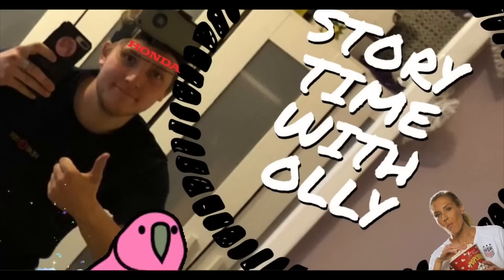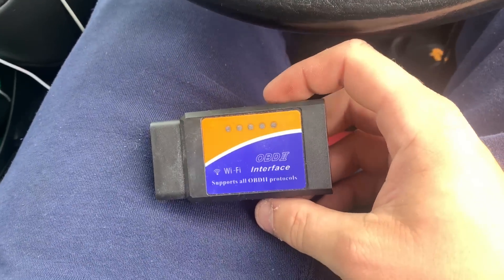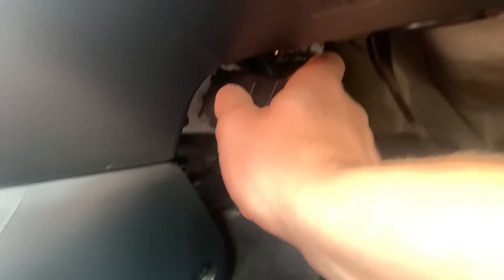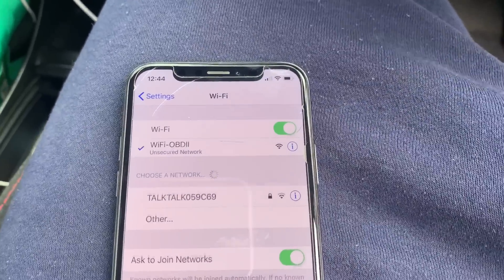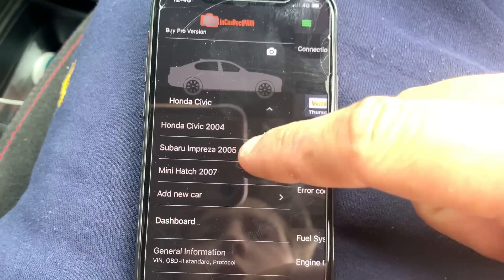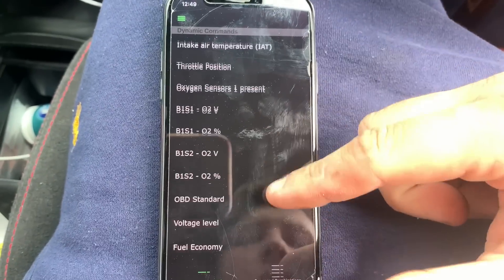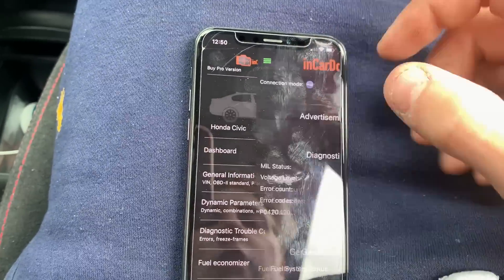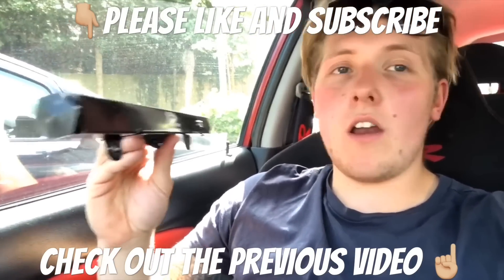Do CHEAP car scanners (OBD2) WORK?!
In this video we find out if cheap OBD reader are a worth the money

If you fancy helping us out and support us!